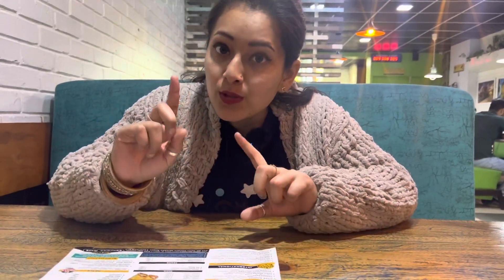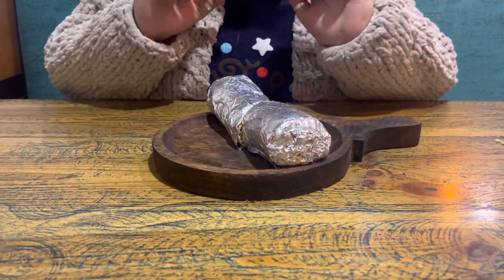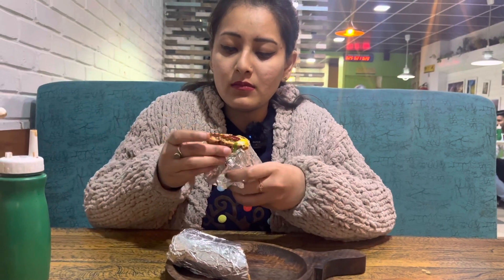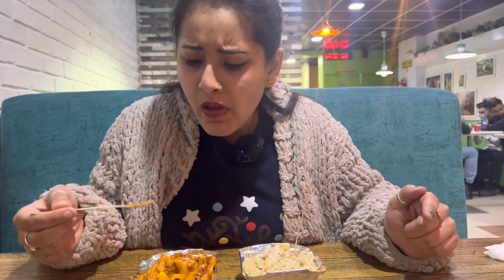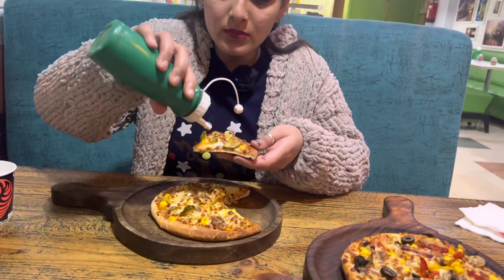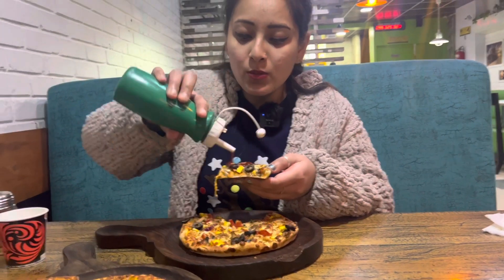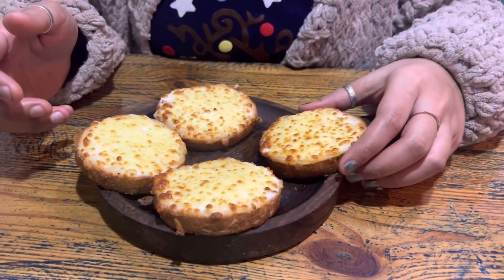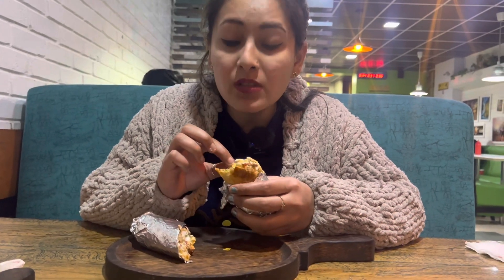Street food India | Unlimited Pizza Buffet in @rs 303 | Best Buffet In Ludhiana | Pasta | Rolls food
Unlimited buffet In Ludhiana | Food Unlimited on Ludhiana | Unlimited Pizza | Pasta Unlimited | Rolls Unlimited | Best Buffet In Ludhiana | Best Food in Ludhiana |

Hello everyone in this latest video we bring uhh all to Ludhiana Unlimited buffet Canadian pizza . Unlimited buffet include Pasta , Rolls, Garlic breads, Pizza as your choice unlimited. Taste of Food is soo Delicious. Pizza is soo flavourful And soo cheesy. Drink is also include in the buffet. Buffet is value for money and must visit place for real pizza Lovers😍

Price = 303 one person buffet

Address = Canadian pizza

Location = Canadian Pizza Sarabha Nagar | Best Pizza Delivery Restaurant in Ludhiana
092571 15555